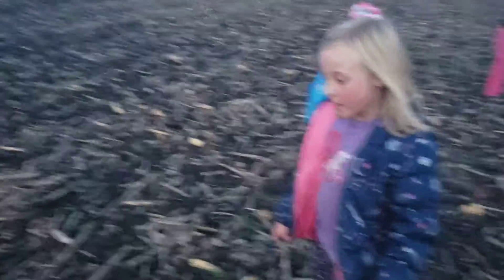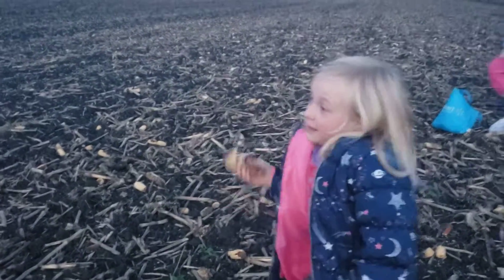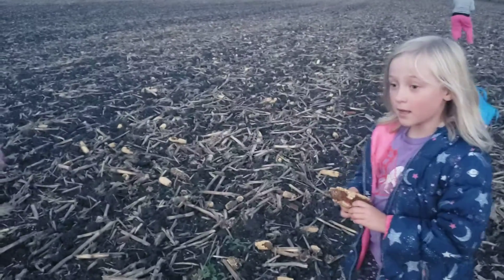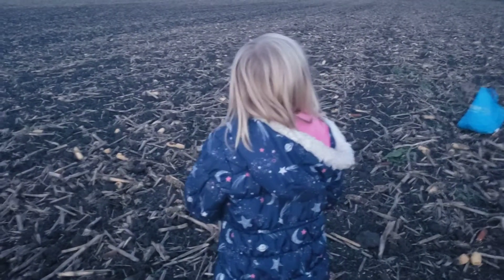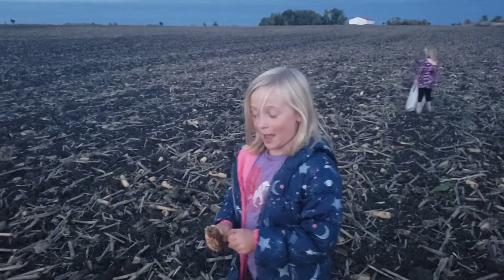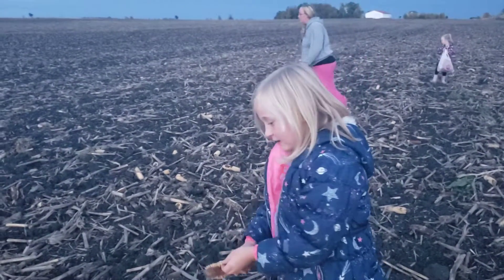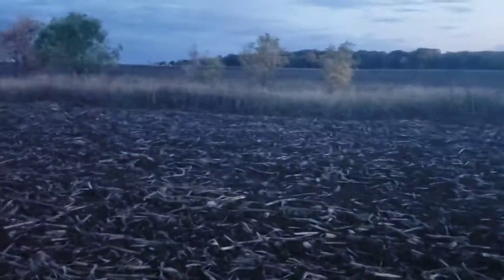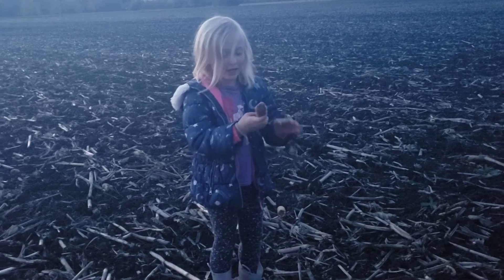Picking corn for the goats.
Come along on another goat patrol adventure on the wild oak farm.